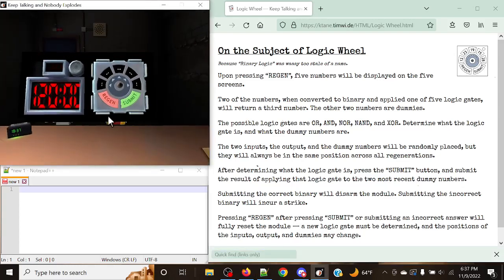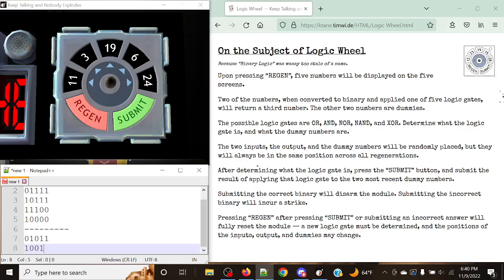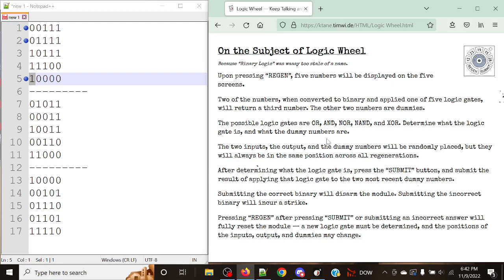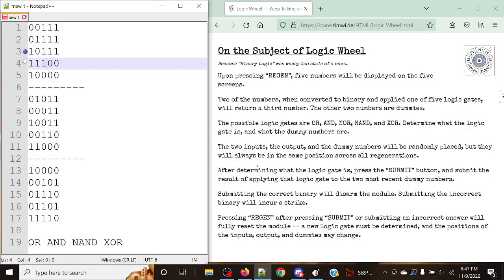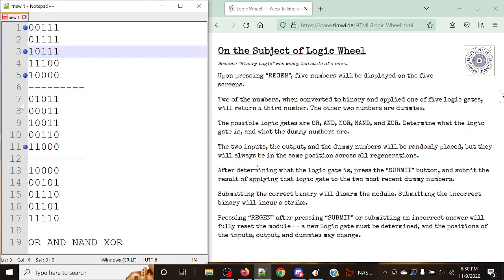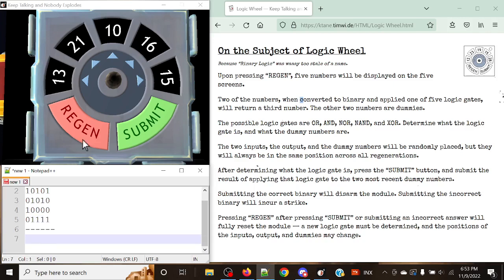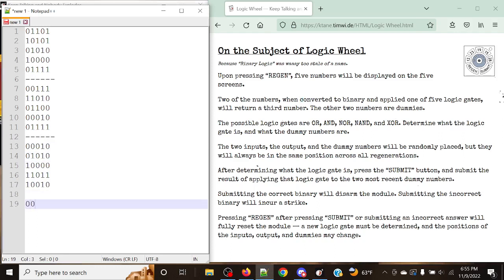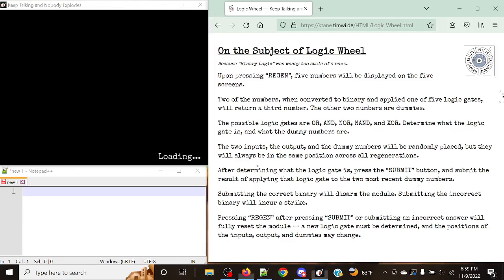KTANE - How to - Logic Wheel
Because “Binary Logic” was waaay too stale of a name.